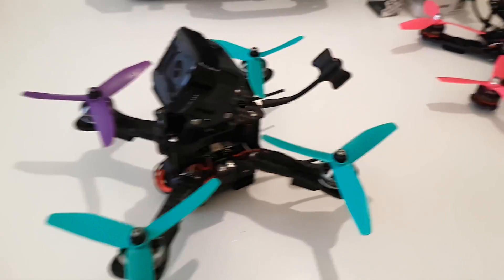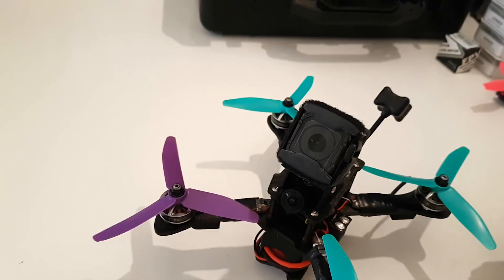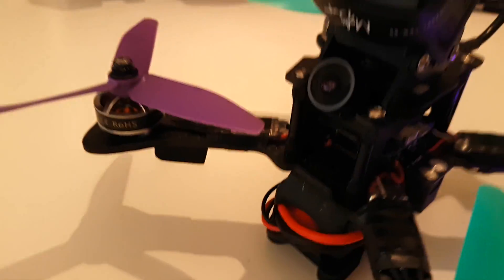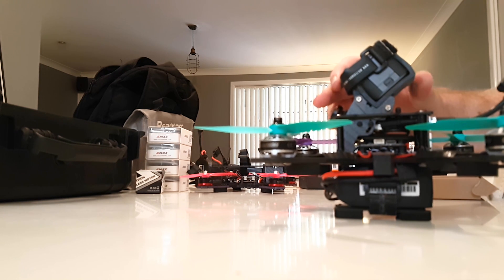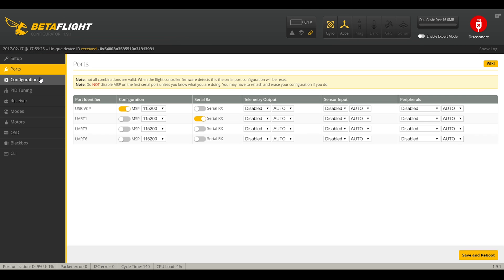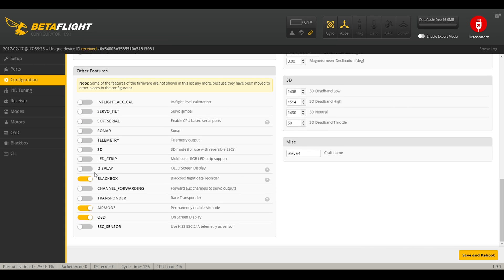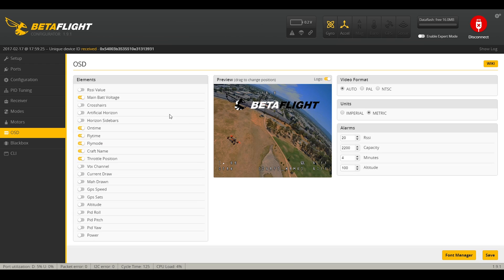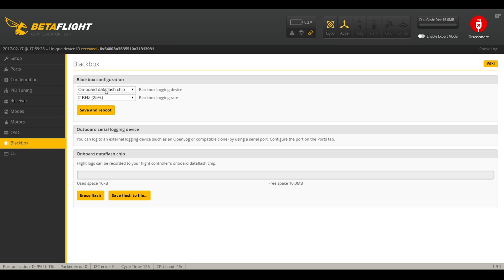Build and fly - GEP TX5 Chimp with Omnibus F4 - Betaflight Configuration plus PIDs and Rates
So I finally built my own quad and am super happy with the results. This thing is super smooth and enjoyable to fly. I know this video is way long, so the part in the middle may not be for everyone. Hopefully if you want to build something like this it will help.

If you are keen on buying any gear to get into/improve your quad or just to support me please use this link to make purchases through Banggood

Alternatively, here are the links to most of the stuff on this quad

Flight Controller

Transmitter and receiver

FPV goggles

Others:
Battery - Turnigy Graphene 4S 45C 1300mah
Motors - ZoeFPV beerotor Z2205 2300kv
HD cam - GoPro Session 5
Antennas - TBS Triumph and Aomway RHCP RP-SMA